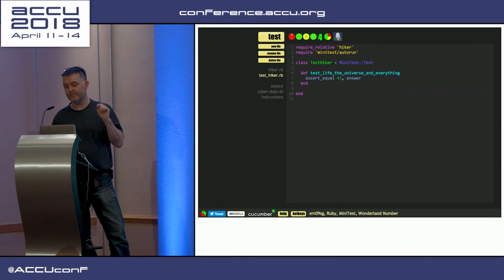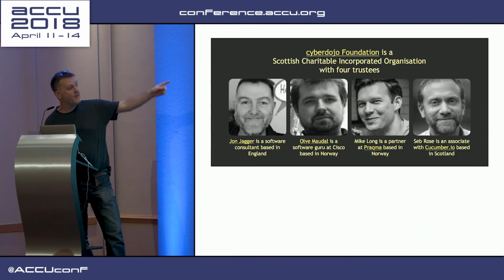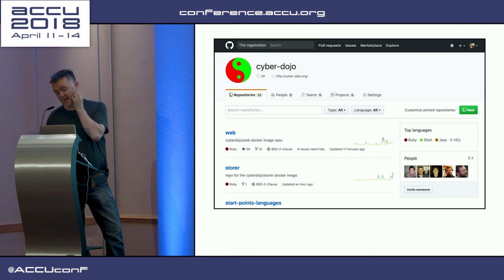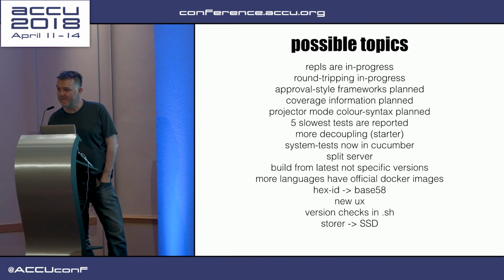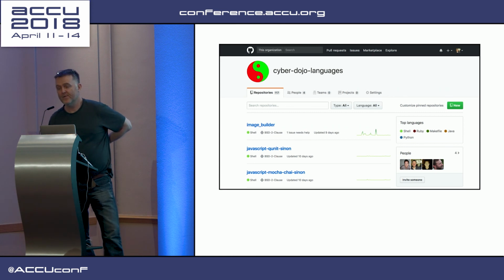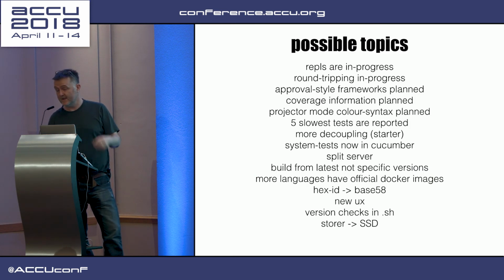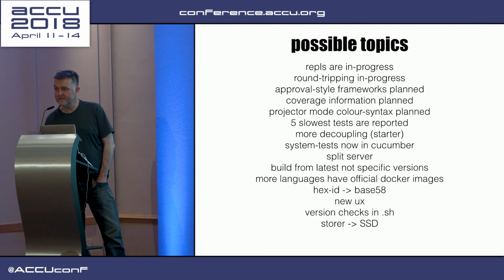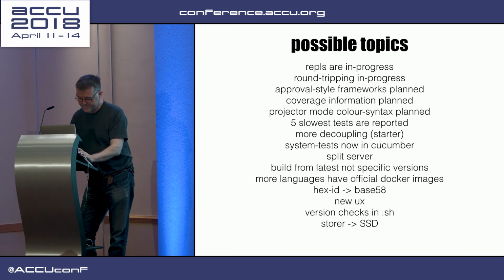The ongoing design and evolution of cyber-dojo - Jon Jagger [ACCU 2018]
In this talk I provide an update on its further evolution, following the same format as 2017. Details to follow (I cannot provide details of the evolution yet as a lot of it will be happening between now and the conference!)